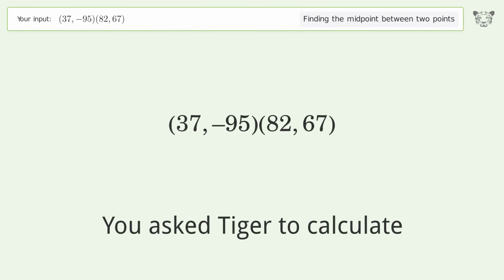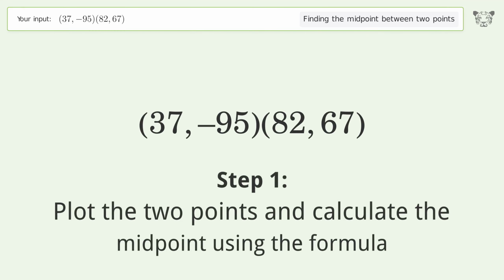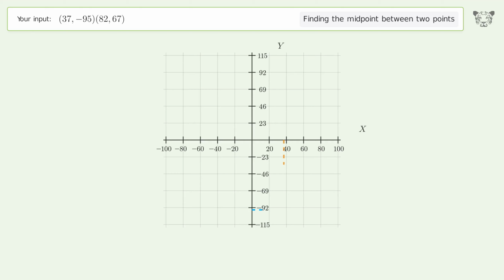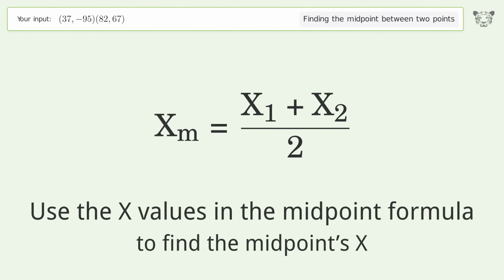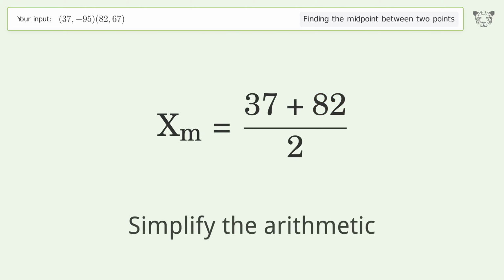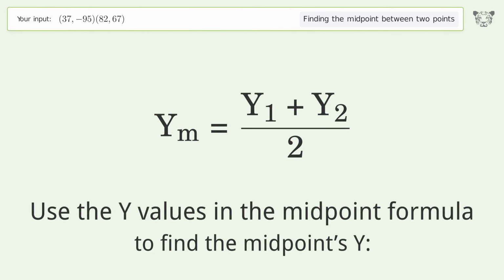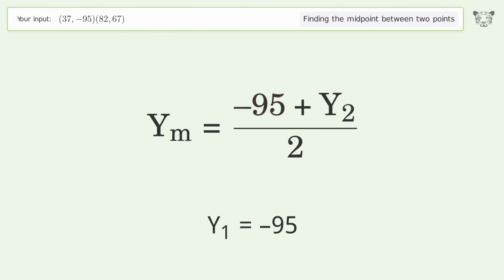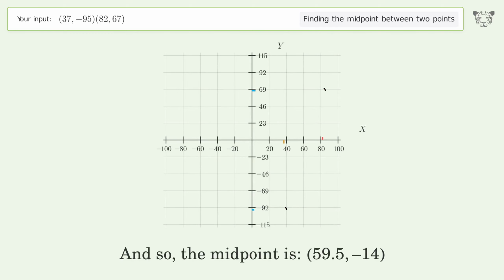Find the midpoint between two points p1 (37,-95) and p2 (82,67): Step-by-Step Video Solution